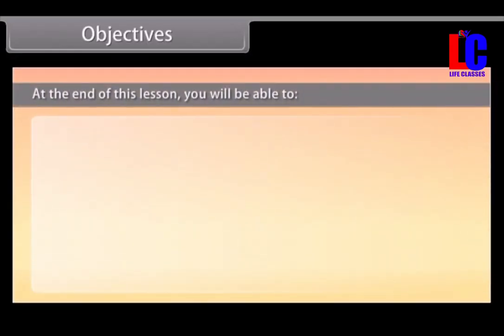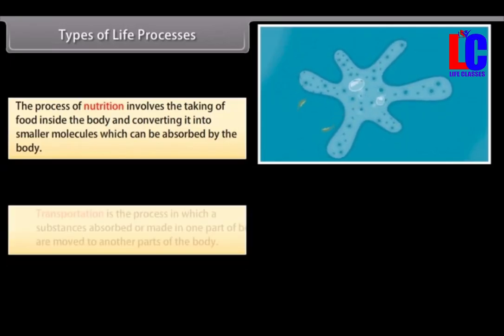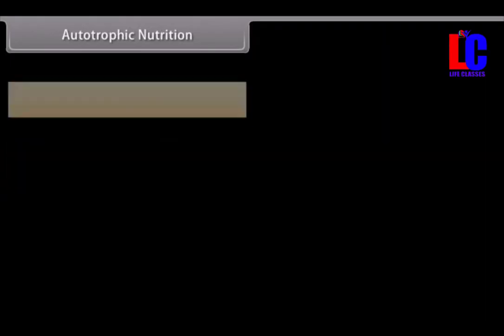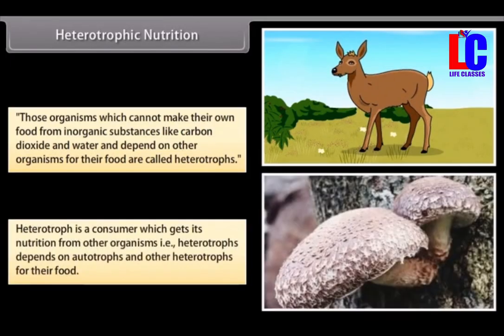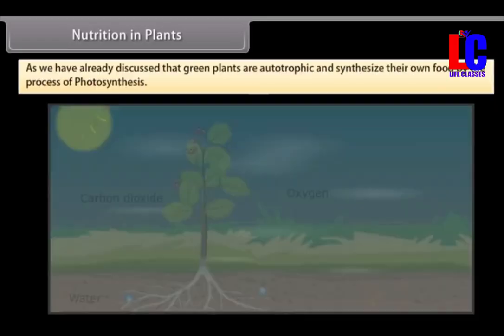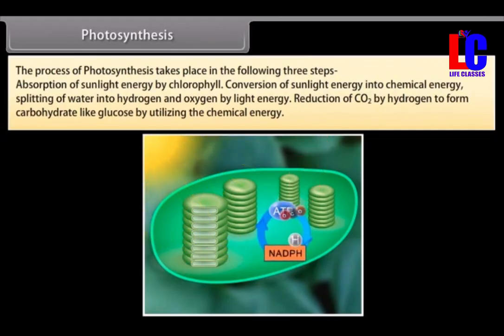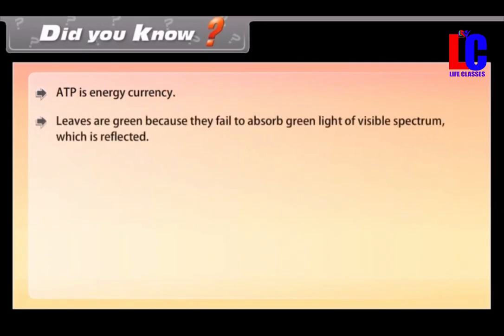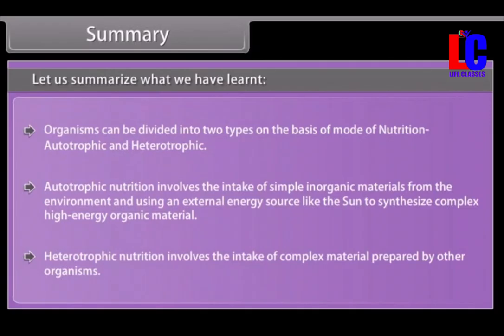Life Processes – CBSE Class 10 Biology | Animation Explained | Nutrition, Respiration।।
इस वीडियो में CBSE Class 10 Biology – Life Processes को animated और आसान भाषा में समझाया गया है।
यह वीडियो बोर्ड परीक्षा, स्कूल टेस्ट और रिवीजन के लिए बहुत उपयोगी है।
🔬 इस वीडियो में आप सीखेंगे:
✔️ Life Processes क्या हैं
✔️ Nutrition in Plants & Animals (पोषण)
✔️ Respiration (श्वसन) – Aerobic & Anaerobic
✔️ Transportation in Plants & Humans (परिवहन)
✔️ Excretion in Humans & Plants (उत्सर्जन)
✔️ NCERT आधारित Animation Explanation
📚 Useful for: